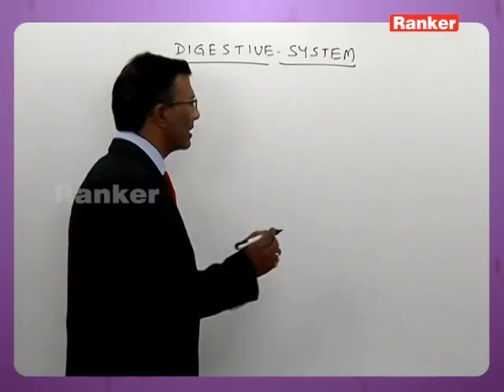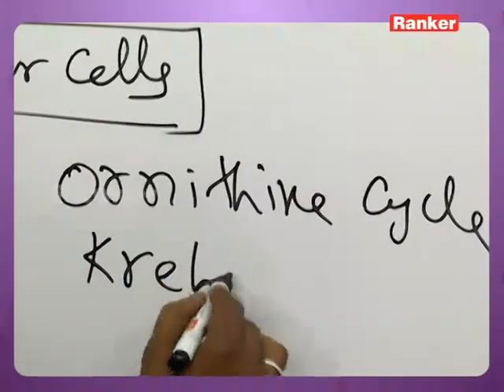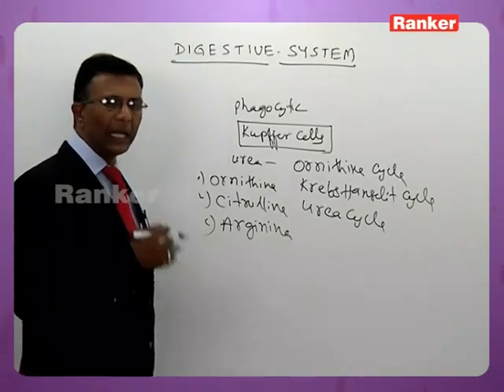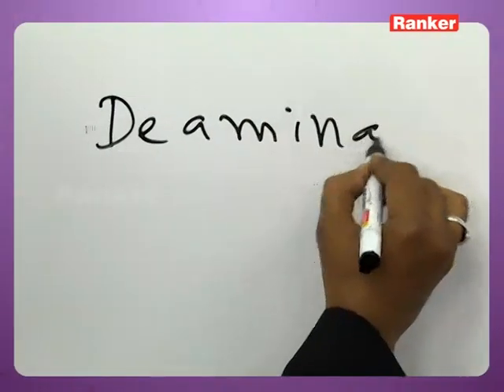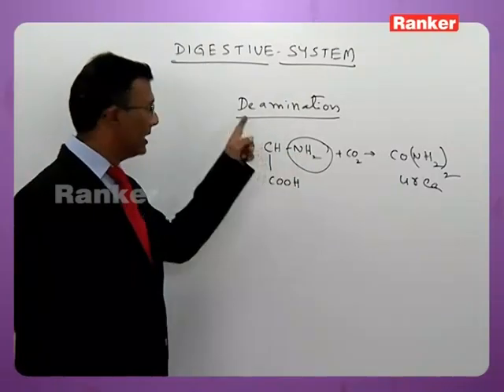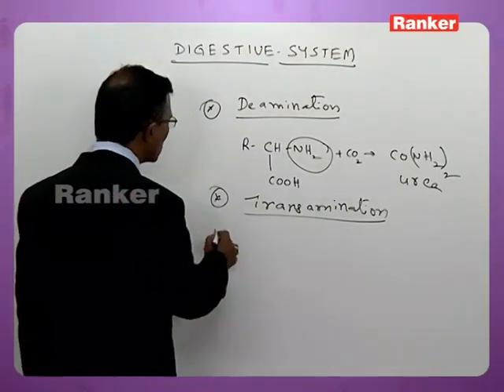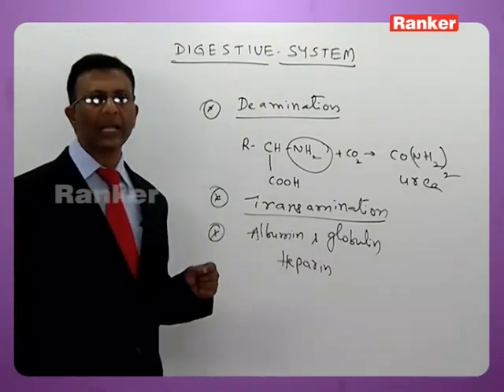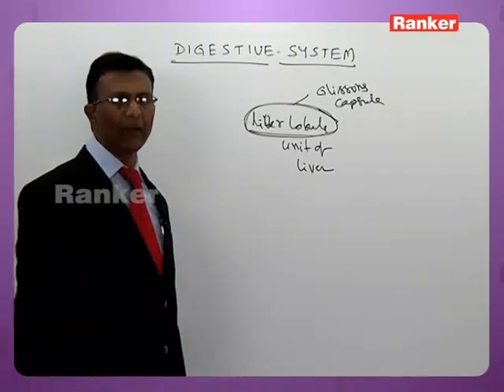Liver | Human Digestive System | Human Anatomy And Physiology-1 | Zoology | Dr. Vijay Kumar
This lecture video deals primarily with Liver In Human Digestive System enclosed with Human Anatomy And Physiology -1 which is briefly explained by Dr. Vijay Kumar Sir.